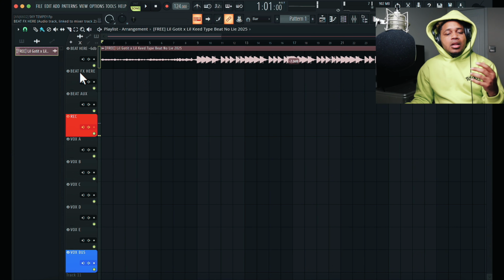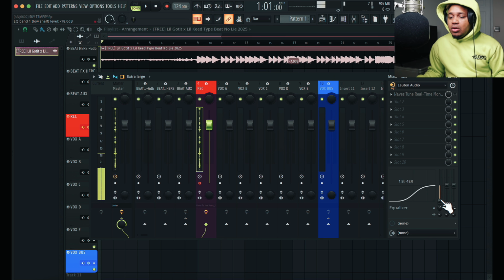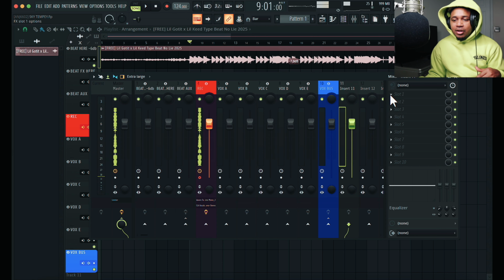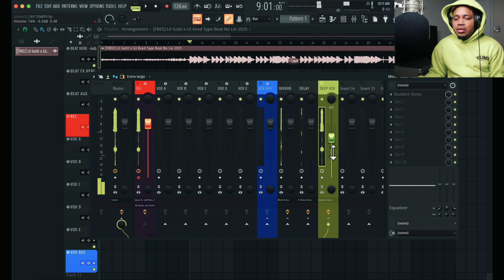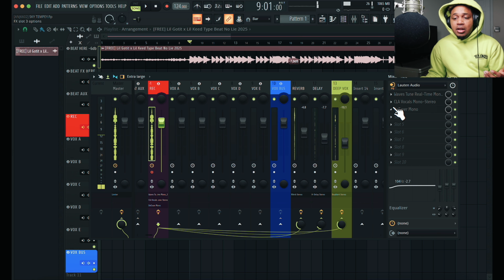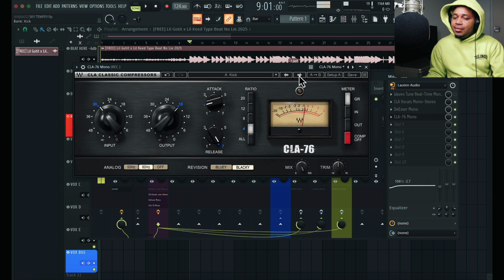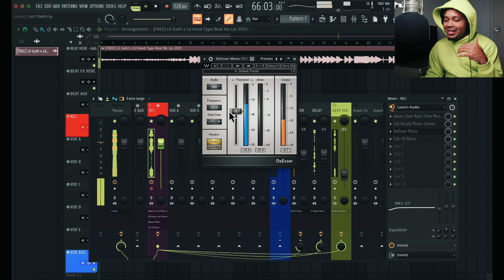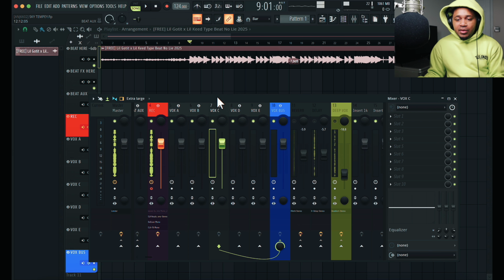My FL Studio Roadmap For Recording Vocals (The Easy Way)